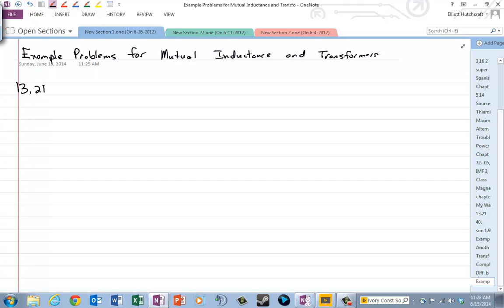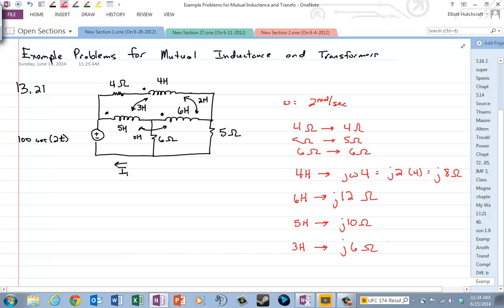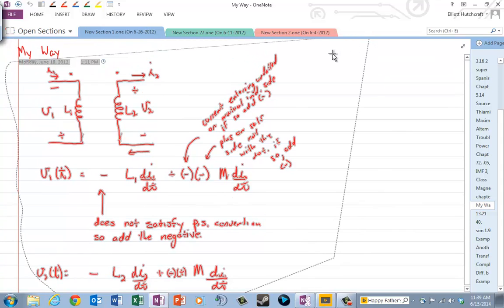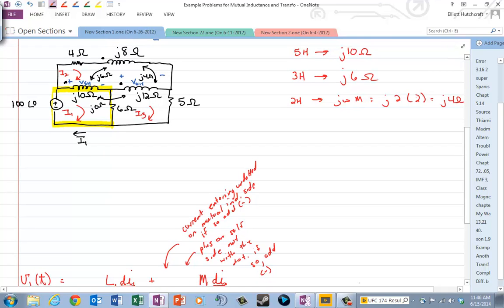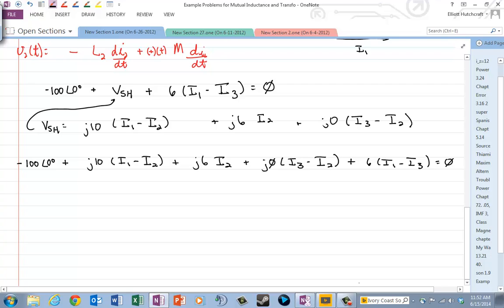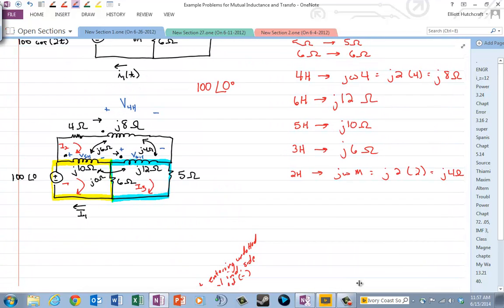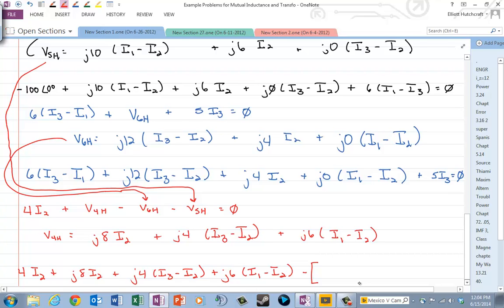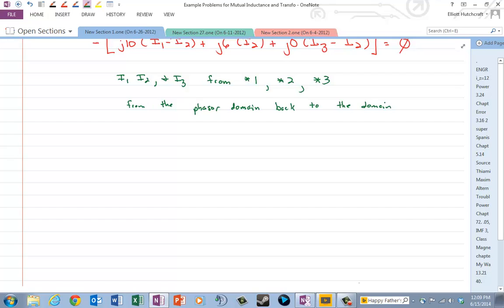ENGR 360 -- Mutual Inductance Example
Mesh example of Mutual Inductance